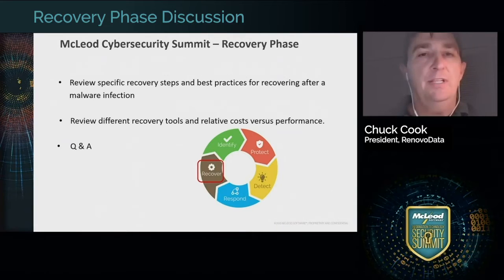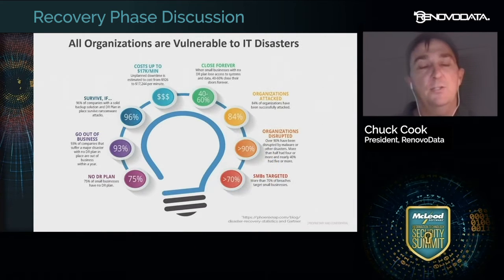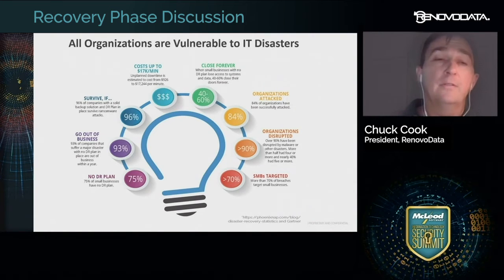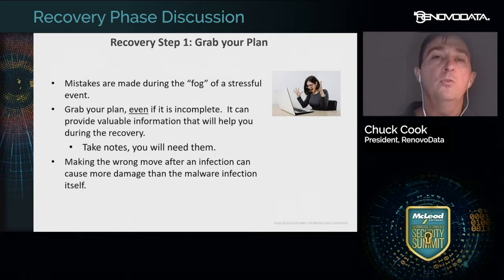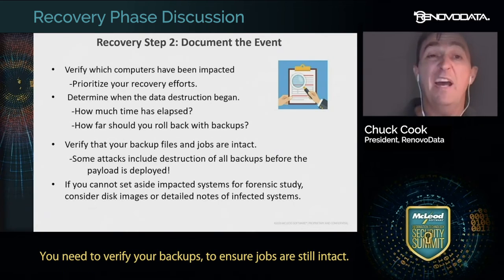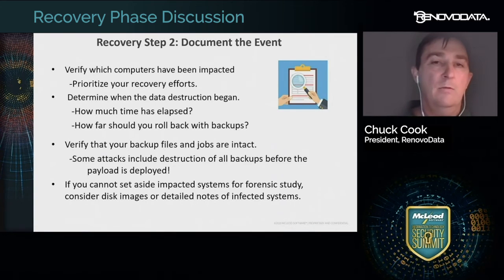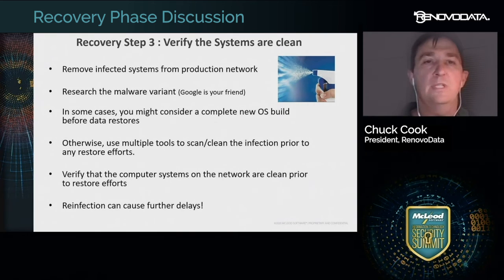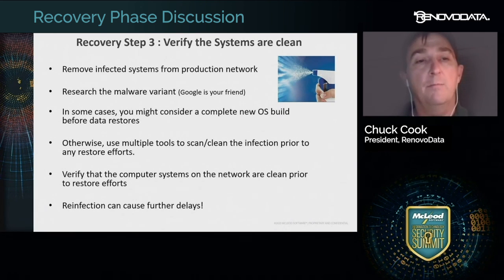RenovoData-McLeod IT Security Summit